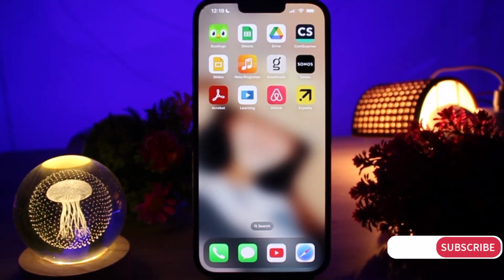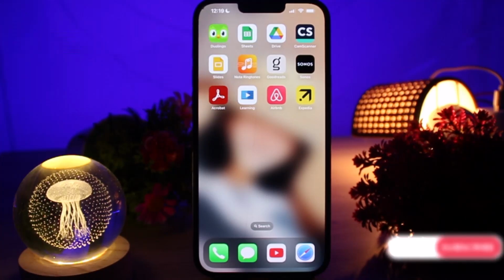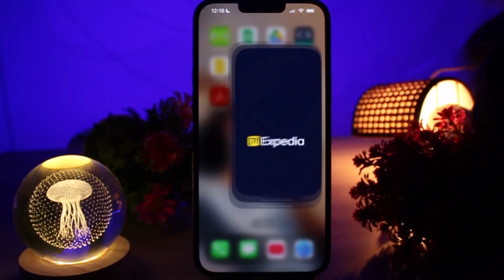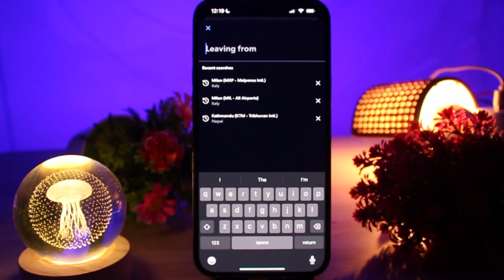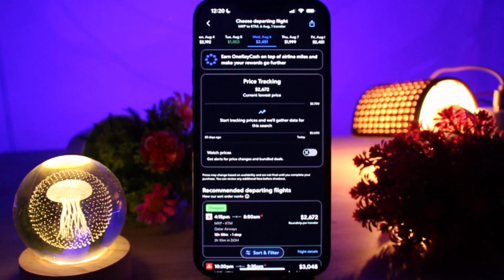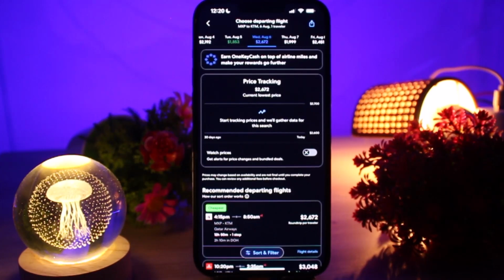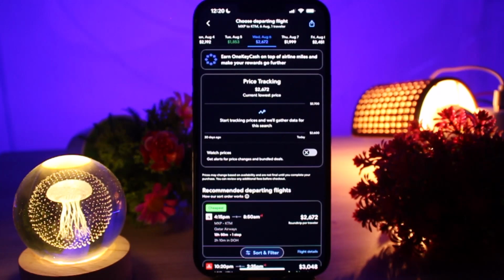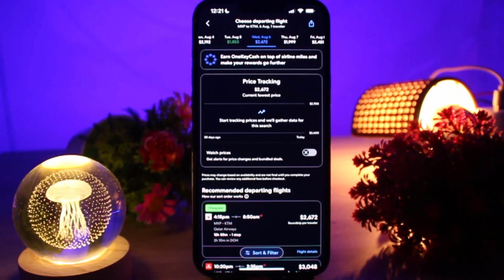How to Pick the Best Seats When Booking on Expedia - Here's How - 2025